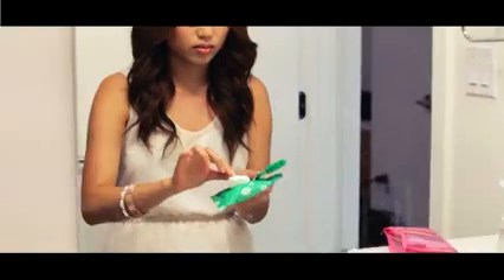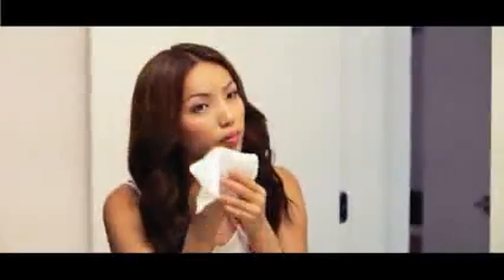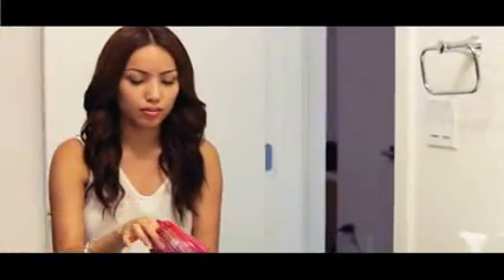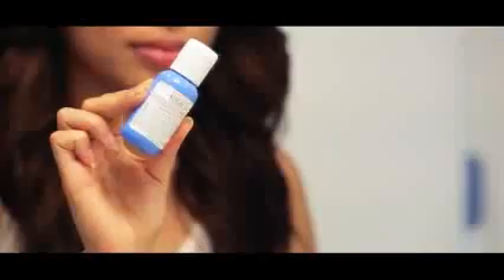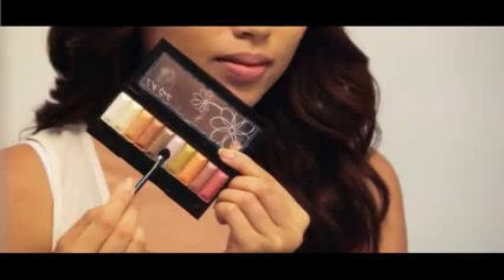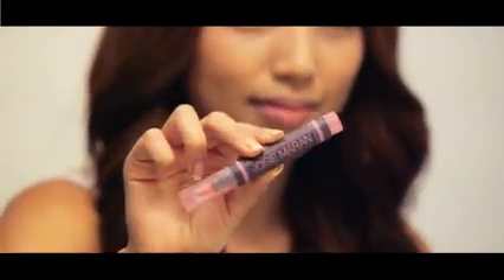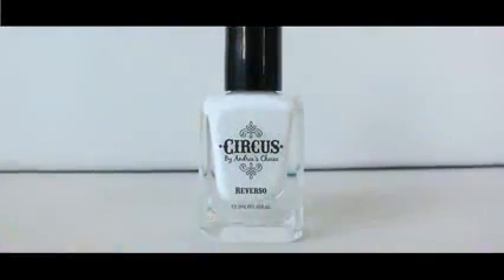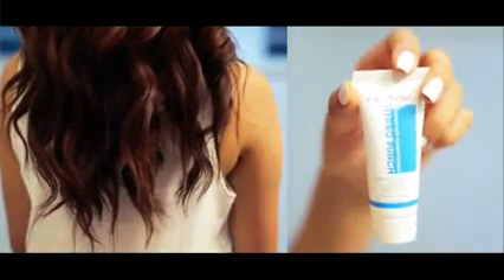Almost Bare Beach Beauty Look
The great collection of Make up Transformations of celebrities

the videos include

Celebrity Transformation,celebrity looks,red carpet look,make-up,
make-up,make up,make-up tips,make-up lessons,3 financial planning software,financial planning magazine,free financial planner software